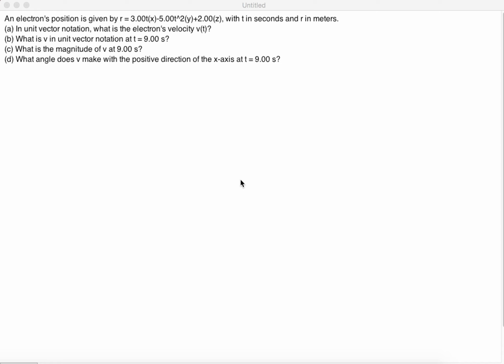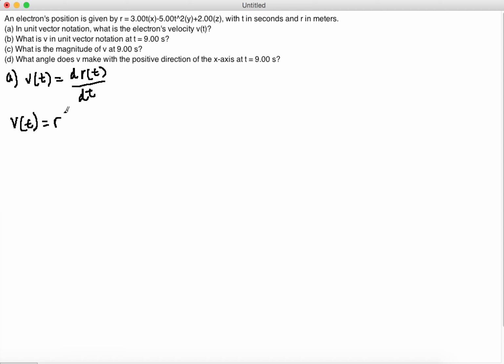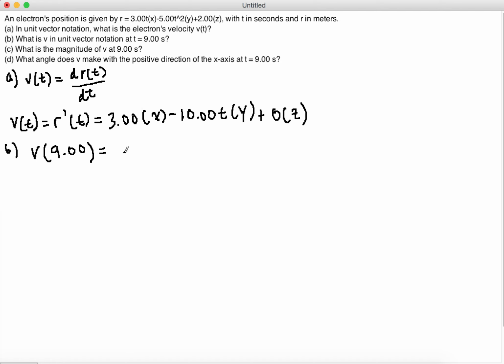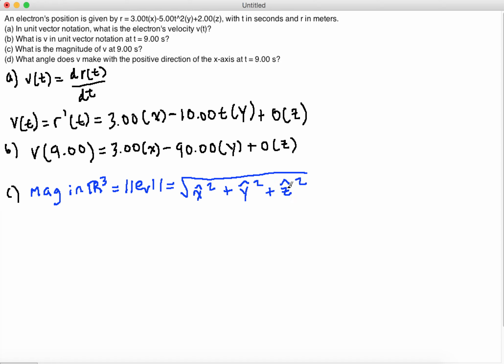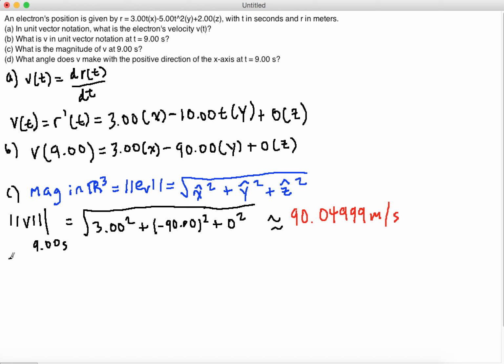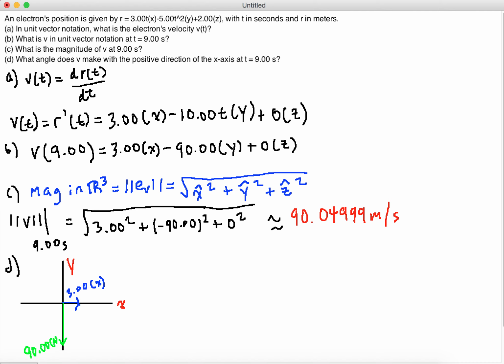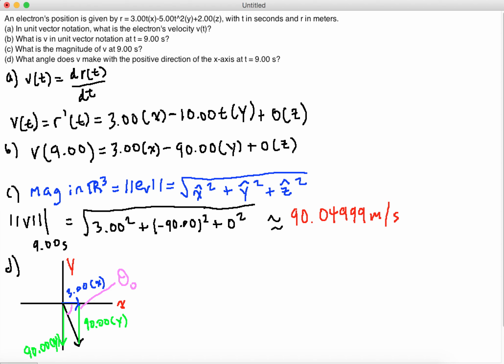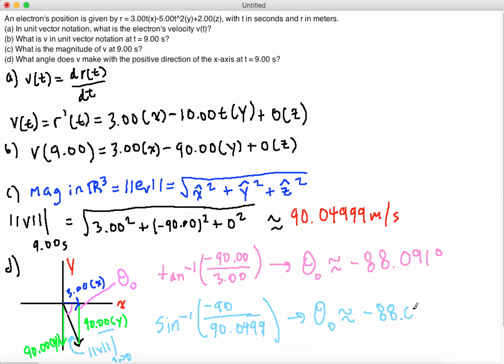Physics I Help: Velocity, Position, and Distance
Particle Motion Physics Tutorial

Problem Reference: HRW9 4.P.006 Halliday

A series of videos regarding example problems for college-level entry kinematics and mechanics classes (Physics I generally). This video shows how to solve a problem involving velocity, position, and distance in relation to functions.

Created using open software tablet and cam-cast programs on Mac.

CA BY-SA License

Uploaded in .ogg